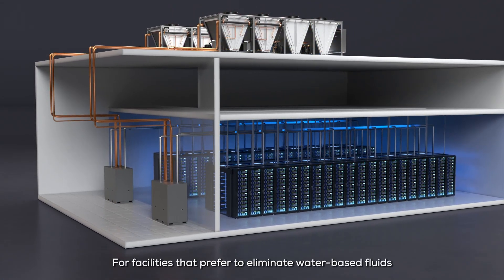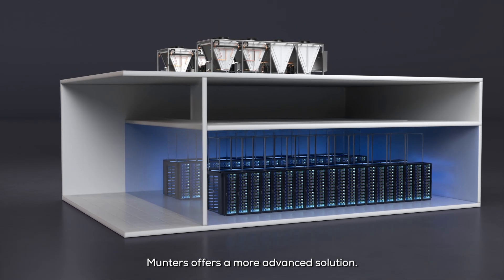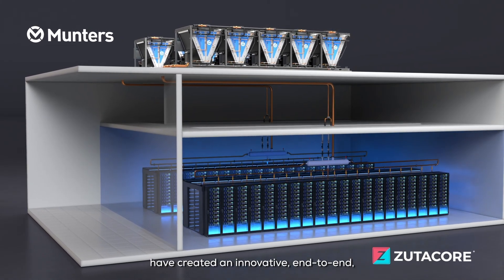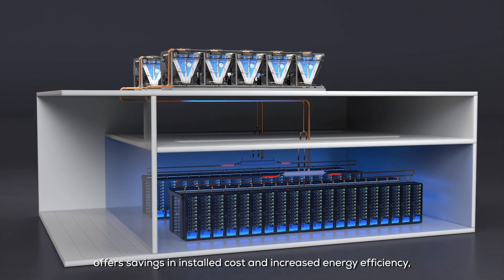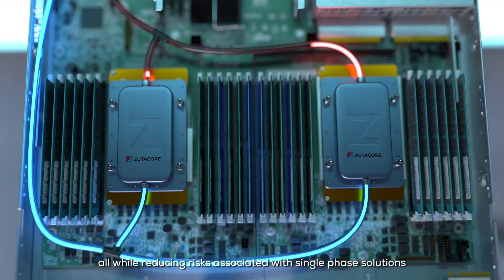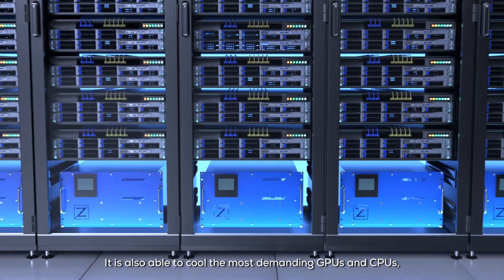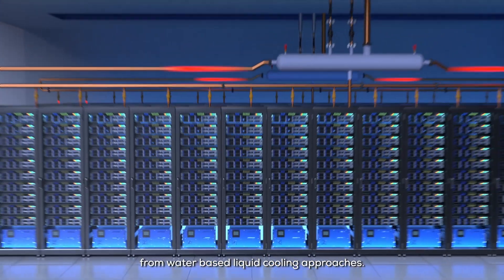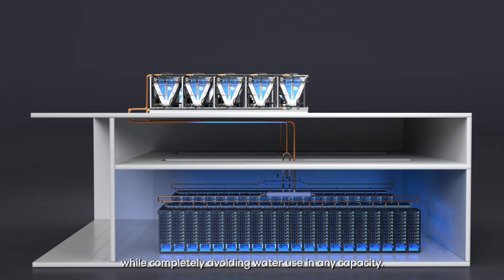SyCool Z: Munters and ZutaCore waterless direct-to-chip data center cooling solution (short version)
Award-winning air and liquid cooling system, Munters SyCool Split, combined with ZutaCore’s waterless liquid cooling solution, revolutionizes data centers by efficiently removing heat from processors while eliminating IT risks. Together, Munters and ZutaCore enhance compute density, reduce power consumption, and support heat recovery. Munters SyCool Z is an outstanding OPEX-efficient cooling solution for data centers.